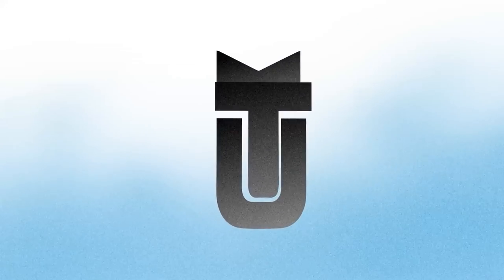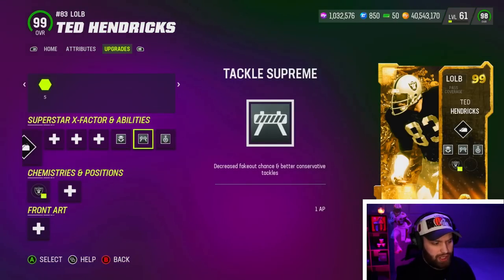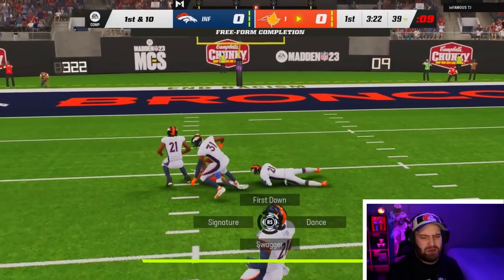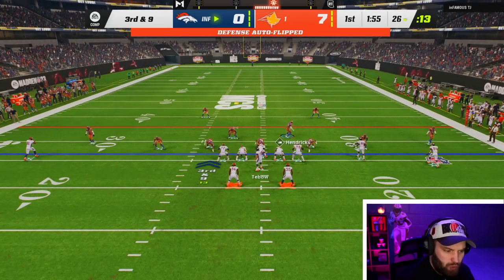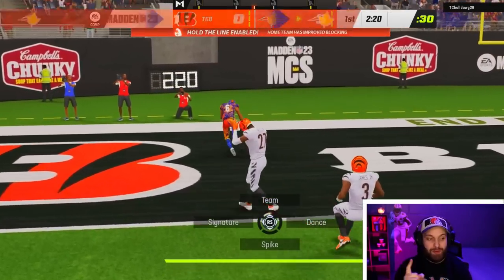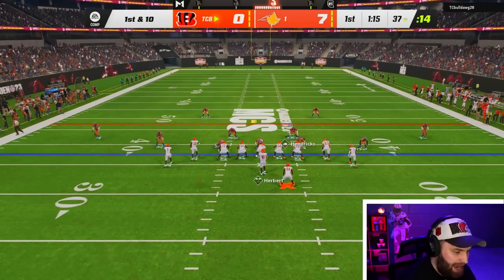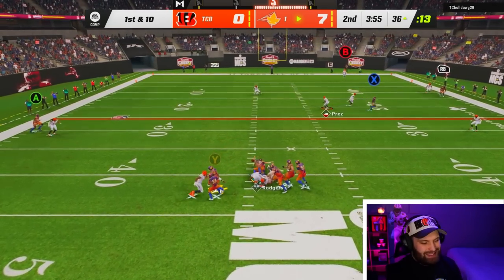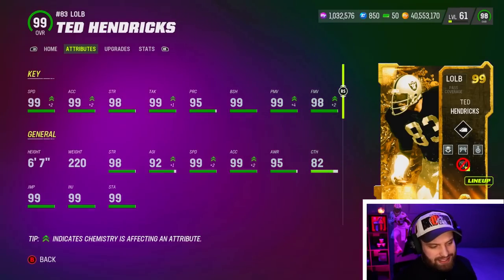99 Ted Hendricks is the BEST User in Madden 23!